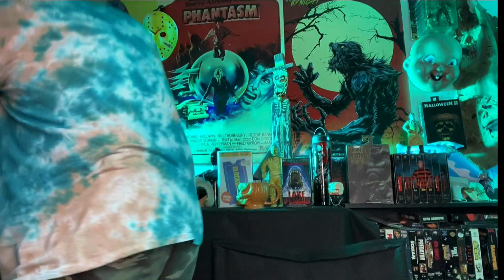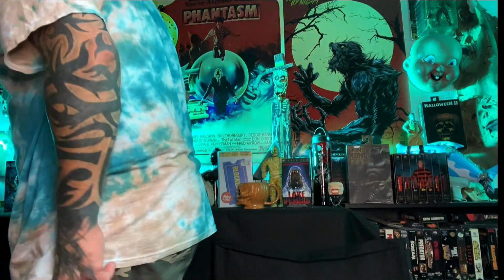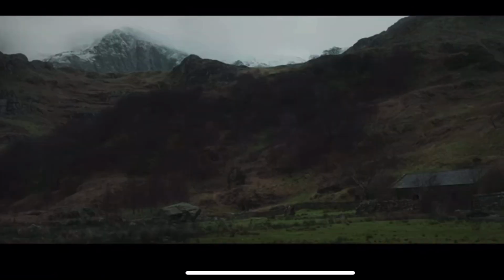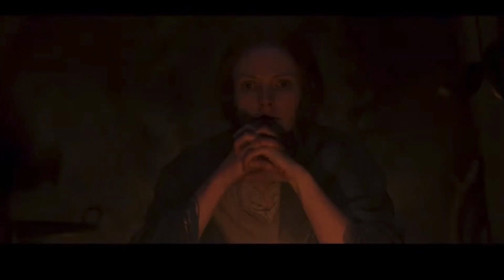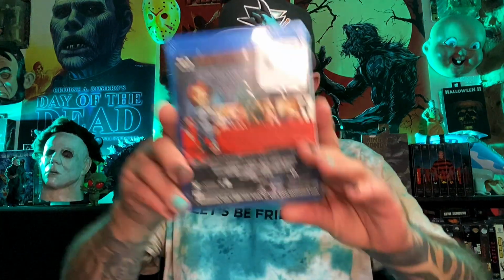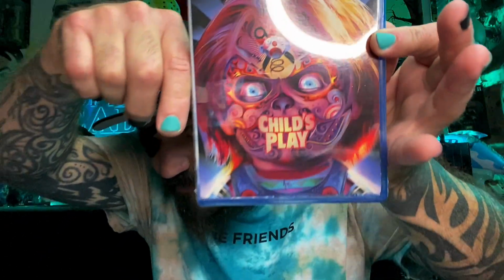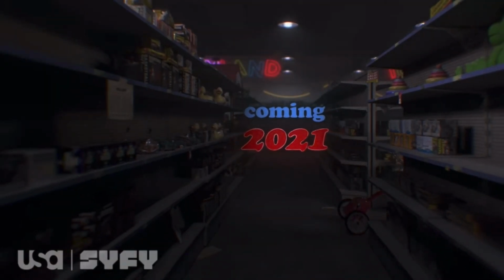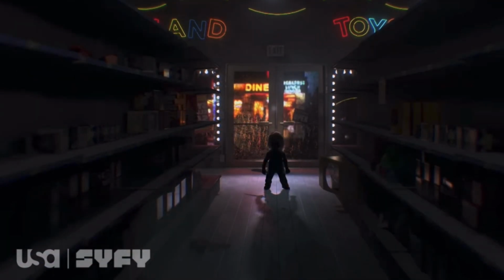Horror Pack Unboxing June 2021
HORROR PACK review, June 2021. Horror pack is a monthly subscription where you can get 4 blue ray or 4 dvds every month. Every month I do a unboxing so you can see what’s in the box lol.
If you're Interested in getting you're own horror pack? Available in blue ray or dvd. You can save  $3 on your horror box right now by going here: